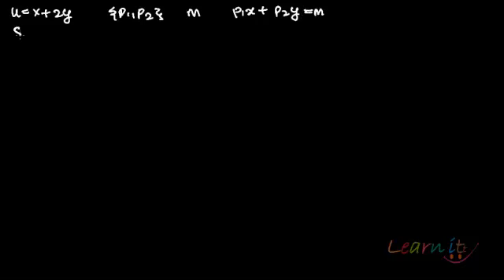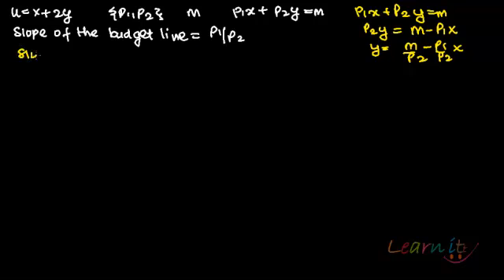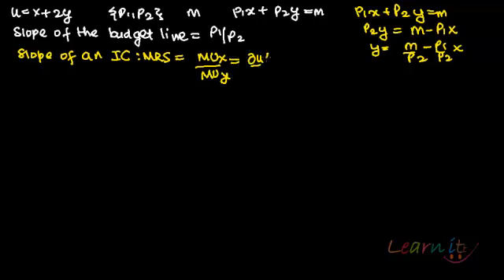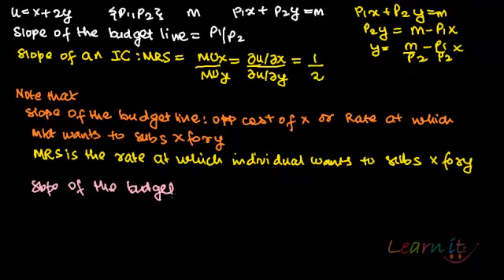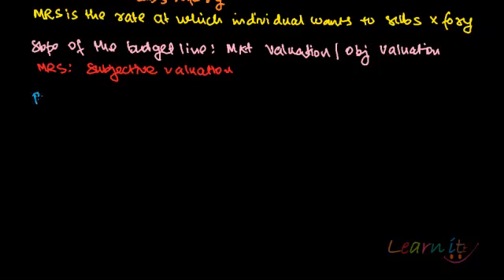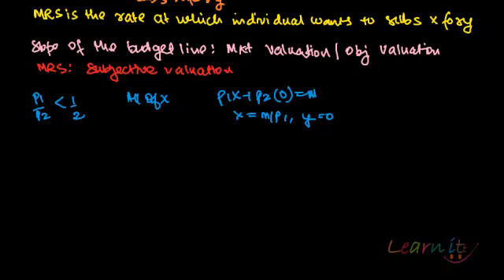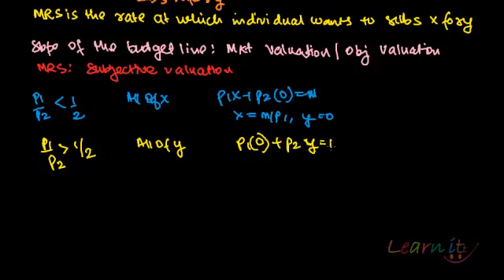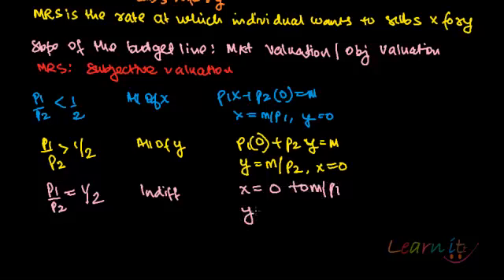Marshallian demand function for U = x + 2y